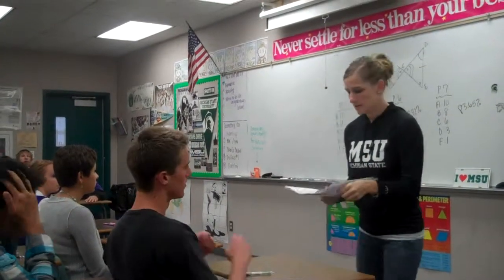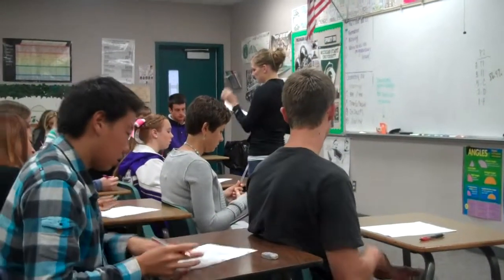Formative to Differentiated Activity